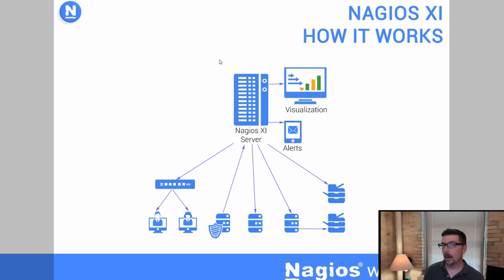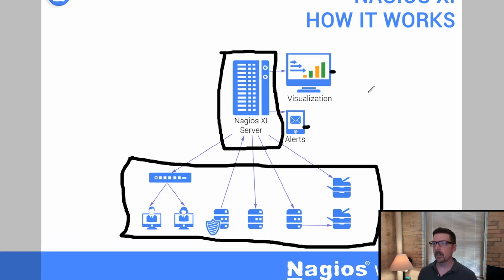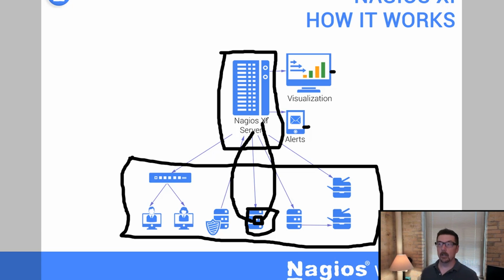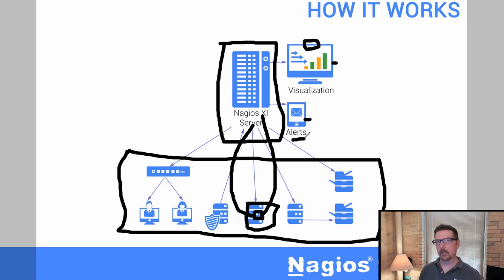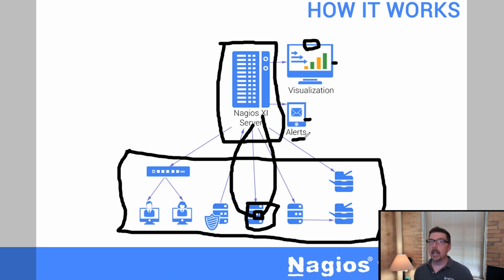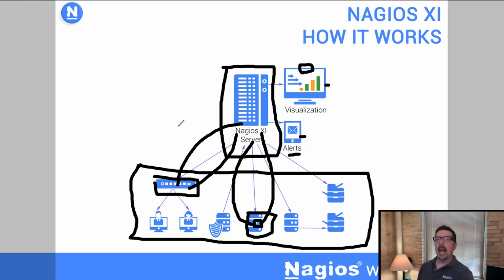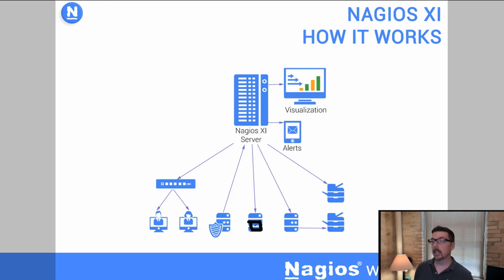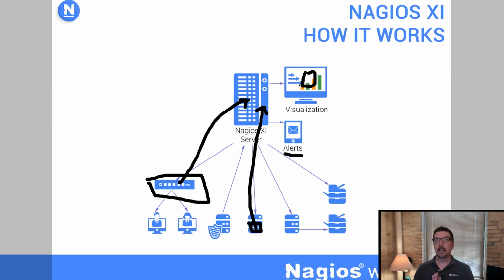How Nagios XI Works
** Aaron breaks down how Nagios XI works and shows how you can simply monitor anything in your environment.

Nagios XI provides comprehensive IT infrastructure monitoring of all mission-critical components including servers, networks, operating systems, applications, network protocols, services, and systems metrics. Hundreds of third-party add-ons enable monitoring of virtually all in-house applications, services, and systems.

Our Nagios expert, Aaron, made this series to teach users the essentials of Nagios XI so you can get monitoring straight away. Learn how Nagios XI works and how you can easily monitor anything in your environment.

Who this video is for:

You have just Nagios XI installed somewhere, somehow on your network – either on a virtual machine or on physical hardware.
You want to learn how to monitor things in your environment and actually learn how to get some things monitored.
So whether this is your first time deploying Nagios XI in your organization or it’s already running and you need to learn it – this series if for you my friend! Hit play above and learn how Nagios has your back!

Already know how XI works and are ready to start monitoring? Click here to jump into Configuration Wizards.

As you see in the diagram, a Nagios XI Server actively monitors things in the network and it does it through either of two methods:

agent
native protocol
Agent

An agent lives on a network element like a Linux server. Nagios reaches out to the agent to check various stats (e.g. drive space, RAM, CPU usage, etc.). The agent collects the requested information and  responds back to Nagios XI. Nagios first stores the information for later reports, historical charts, and graphing and then the other action it can take is to generate an alert. With the alert, the stats the agent returns may be representing a drive that’s too full or some other state and the generated alert is how you will know about the potential issue.  (That’s a very generalized overview of an incredibly powerful and customizable piece of software.)

Native Protocol

Another way to monitor devices is through a native protocol. There are two native protocols that Nagios uses, one is Simple Network Management Protocol (SNMP) and the other is Windows Management Instrumentation (WMI) which is specific to Windows environments. For example, if you have a network switch with SNMP enabled and configured, Nagios XI can reach out to see how the switch is doing. The switch will then respond with its state (e.g. all good, a port down, or anything else that may be going on).

The above are examples of active monitoring where Nagios asks a question and receives an answer back.

There is yet another way to monitor which is through passive monitoring. An example of passive monitoring is where the Nagios box never reaches out to devices; agents instead send a notification to Nagios – either regularly or just when a triggering event occurs.

And that’s how Nagios XI works friends!

UP NEXT: Click learn Configuration Wizards to quickly get monitoring.

Other topics in the video series include:

Configuration Wizard Templates
Bulk Host Cloning and Import Wizard
Managing Plugins